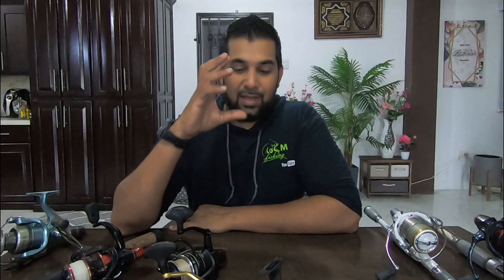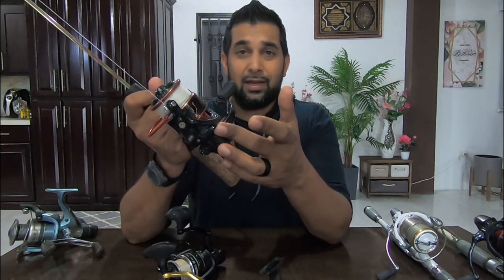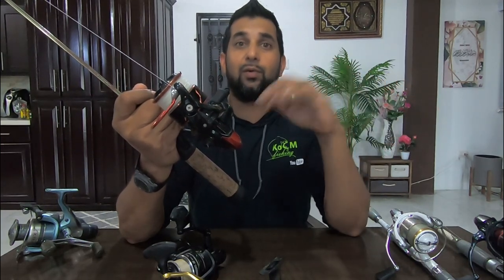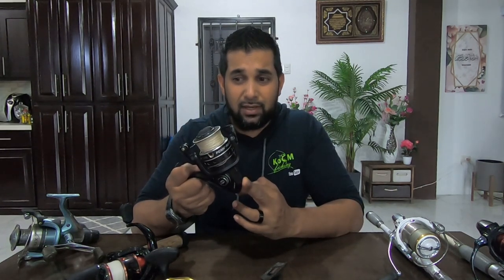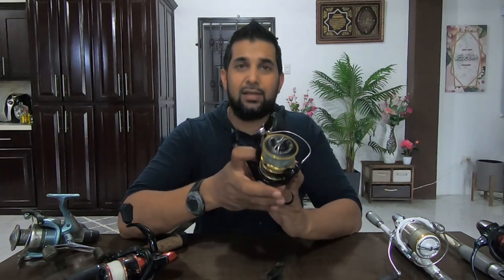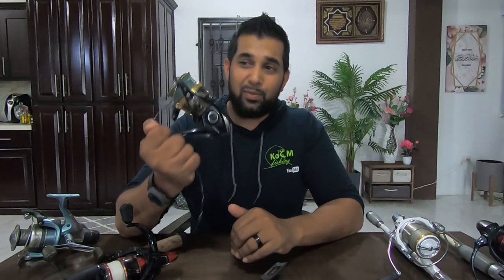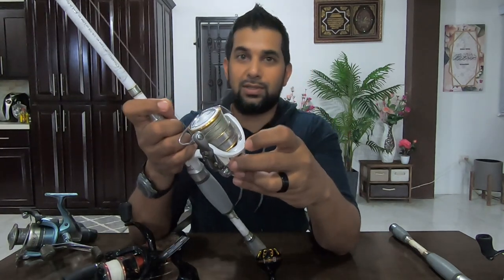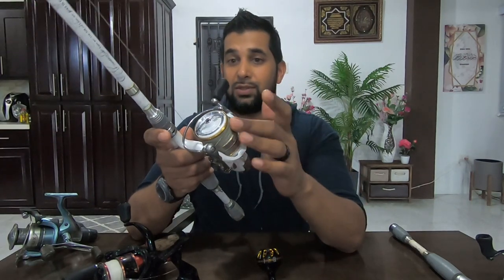MY FAVOURITE INSHORE REELS...ON A BUDGET! The Fishing Reels I Have Been Using For The Last 5 Years!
With not much time out on the water in the recent past, I decided to do a sit down video to give an update on my gears!

This video is all about the Fishing Reels that I currently own and use! Which ones I would recommend and for what purpose!

LINKS TO REELS:
Dawia BG MQ 6000
Daiwa Fuego LT 2500
Daiwa BG 4000
Daiwa BG 6500
Shimano Nasci 5000 (NEW VERSION)
KastKing Sharky III
Shimano Spirex 4000 (Front Drag)
GOMEXUS HANDLE

Regular fishing content to resume next week! Once I catch some fish!

Hope you guys enjoyed watching! Please share with anyone you think might enjoy! Fish On!

Songs:
Background Music Supplied by Next Level Studios